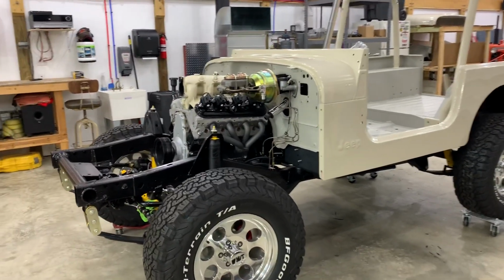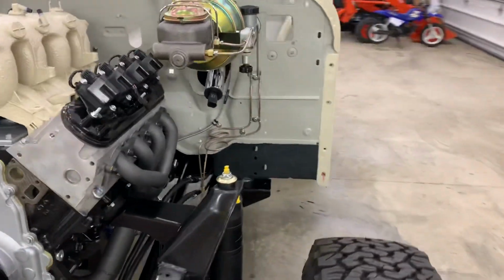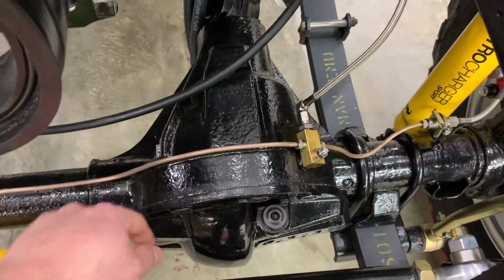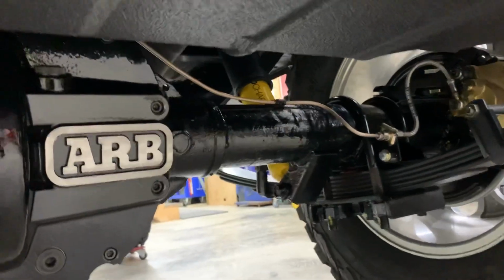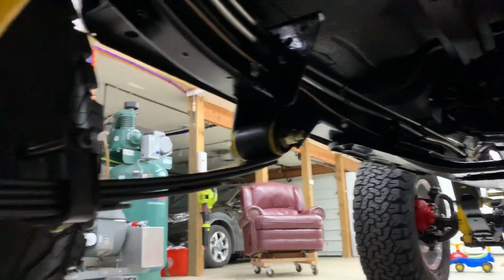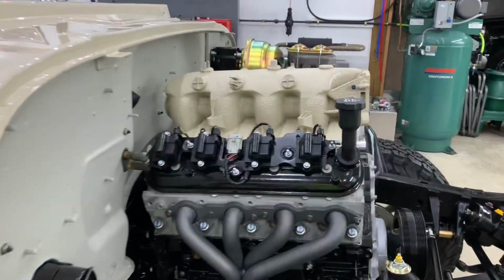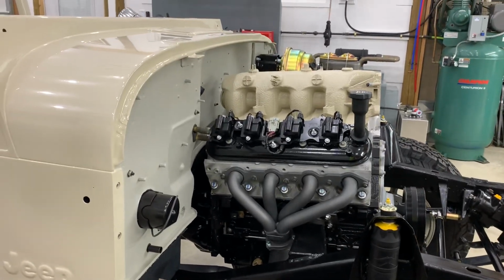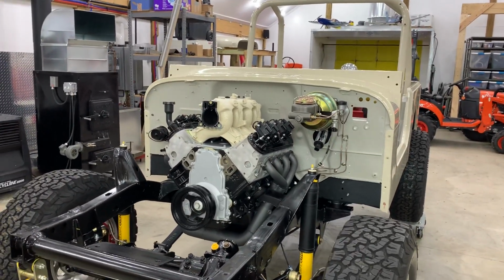Jeep YJ/CJ7 5.3 V8 and Restoration Project 1 year update!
Brief update of my Jeep YJ/CJ-7 project. 5.3 LS , tub, brakes, fuel, clutch.